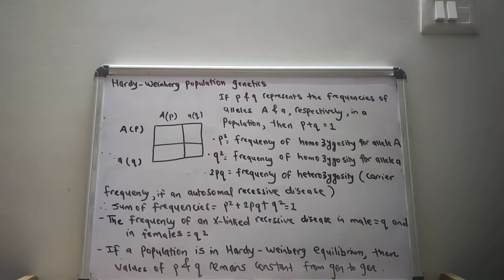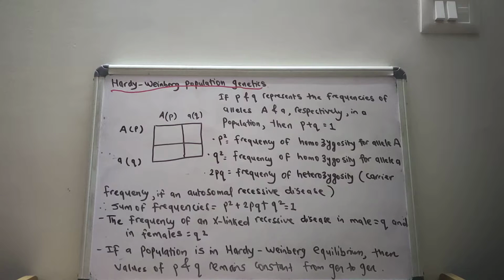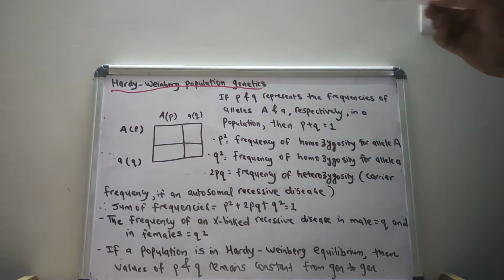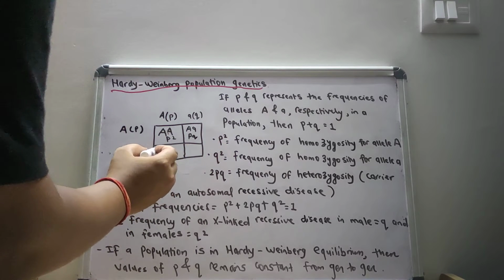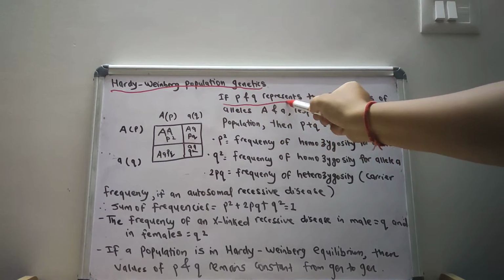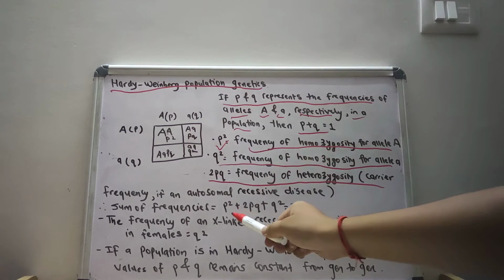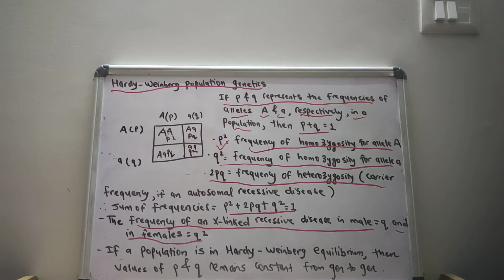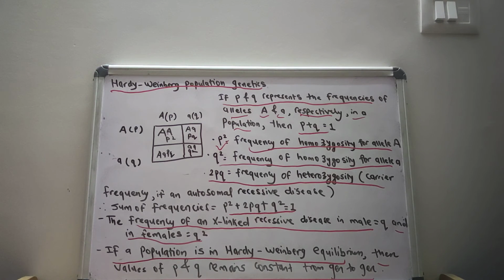Hardy–Weinberg population genetics | USMLE step 1 | Lecture 3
The Hardy-Weinberg equilibrium is a principle stating that the genetic variation in a population will remain constant from one generation to the next in the absence of disturbing factors. When mating is random in a large population with no disruptive circumstances, the law predicts that both genotype and allele frequencies will remain constant because they are in equilibrium.

The Hardy-Weinberg equilibrium can be disturbed by a number of forces, including mutations, natural selection, nonrandom mating, genetic drift, and gene flow. For instance, mutations disrupt the equilibrium of allele frequencies by introducing new alleles into a population. Similarly, natural selection and nonrandom mating disrupt the Hardy-Weinberg equilibrium because they result in changes in gene frequencies. This occurs because certain alleles help or harm the reproductive success of the organisms that carry them. Another factor that can upset this equilibrium is genetic drift, which occurs when allele frequencies grow higher or lower by chance and typically takes place in small populations. Gene flow, which occurs when breeding between two populations transfers new alleles into a population, can also alter the Hardy-Weinberg equilibrium.

Because all of these disruptive forces commonly occur in nature, the Hardy-Weinberg equilibrium rarely applies in reality. Therefore, the Hardy-Weinberg equilibrium describes an idealized state, and genetic variations in nature can be measured as changes from this equilibrium state.

The Hardy-Weinberg Theorem deals with Mendelian genetics in the context of populations of diploid, sexually reproducing individuals. Given a set of assumptions (discussed below), this theorem states that:
allele frequencies in a population will not change from generation to generation.
if the allele frequencies in a population with two alleles at a locus are p and q, then the expected genotype frequencies are p2, 2pq, and q2. This frequency distribution will not change from generation to generation once a population is in Hardy-Weinberg equilibrium. For example, if the frequency of allele A in the population is p and the frequency of allele a in the population is q, then the frequency of genotype AA = p2, the frequency of genotype Aa = 2pq, and the frequency of genotype aa = q2. If there are only two alleles at a locus, then p + q , by mathematical necessity, equals one. The Hardy-Weinberg genotype frequencies, p2 + 2pq + q2, represent the binomial expansion of (p + q)2, and also sum to one (as must the frequencies of all genotypes in any population, whether it is in Hardy-Weinberg equilibrium). It is possible to apply the Hardy-Weinberg Theorem to loci with more than two alleles, in which case the expected genotype frequencies are given by the multinomial expansion for all k alleles segregating in the population: (p1 + p2 + p3 + . . . + pk)2.
The conclusions of the Hardy-Weinberg Theorem apply only when the population conforms to the following assumptions:

Natural selection is not acting on the locus in question (i.e., there are no consistent differences in probabilities of survival or reproduction among genotypes).
Neither mutation (the origin of new alleles) nor migration (the movement of individuals and their genes into or out of the population) is introducing new alleles into the population.
Population size is infinite, which means that genetic drift is not causing random changes in allele frequencies due to sampling error from one generation to the next. Of course, all natural populations are finite and thus subject to drift, but we expect the effects of drift to be more pronounced in small than in large populations.
Individuals in the population mate randomly with respect to the locus in question. Although nonrandom mating does not change allele frequencies from one generation to the next if the other assumptions hold, it can generate deviations from expected genotype frequencies, and it can set the stage for natural selection to cause evolutionary change.

If the genotype frequencies in a population deviate from Hardy-Weinberg expectations, it takes only one generation of random mating to bring them into the equilibrium proportions, provided that the above assumptions hold, that allele frequencies are equal in males and females (or else that individuals are hermaphrodites), and that the locus is autosomal. If allele frequencies differ between the sexes, it takes two generations of random mating to attain Hardy-Weinberg equilibrium. Sex-linked loci require multiple generations to attain equilibrium because one sex has two copies of the gene and the other sex has only one.